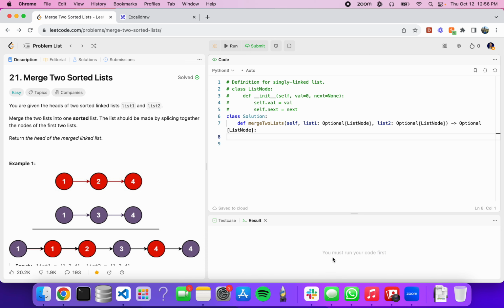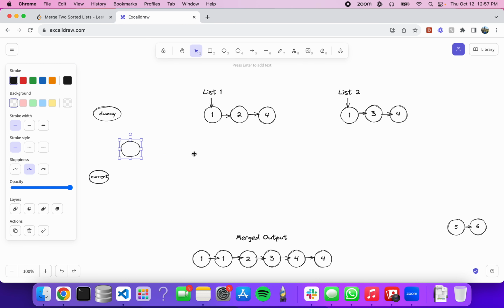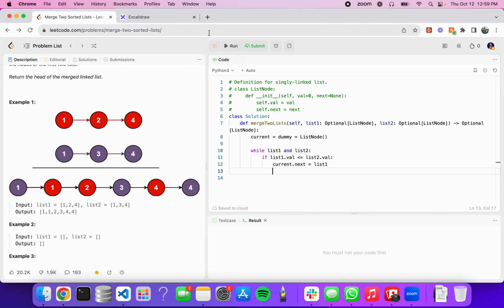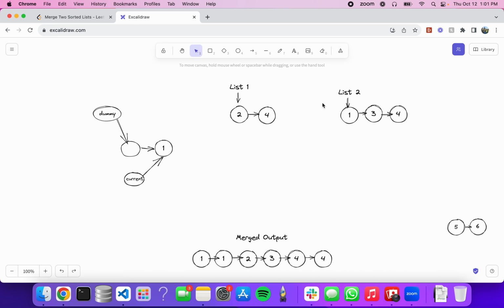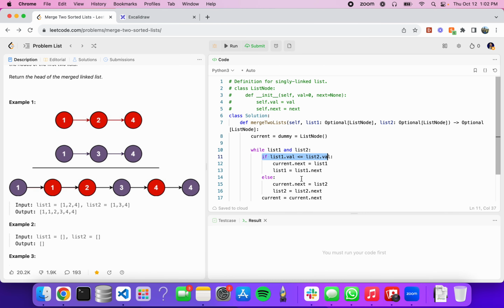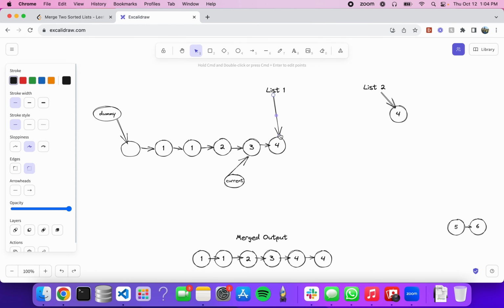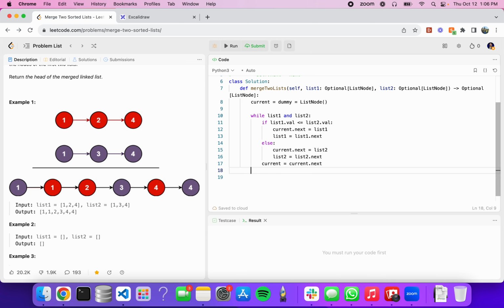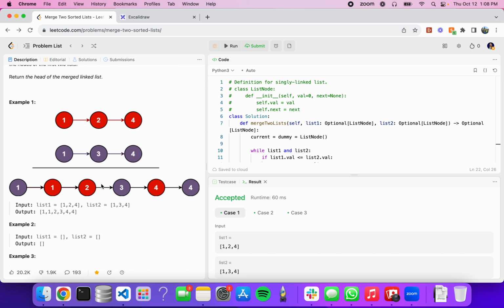LeetCode 21. Merge Two Sorted Lists (Python)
Time: O(m+n)
Space: O(1)